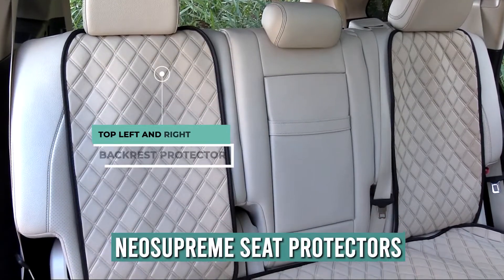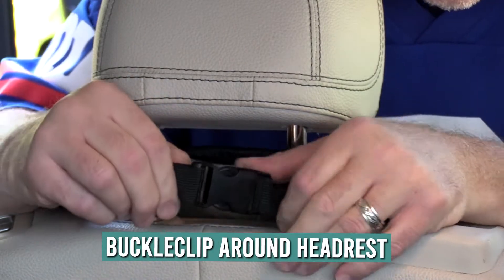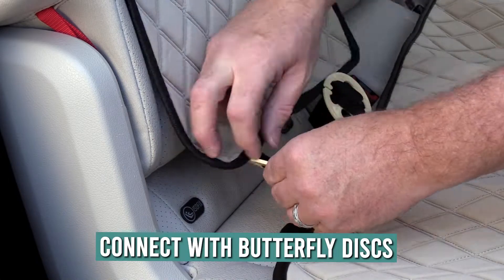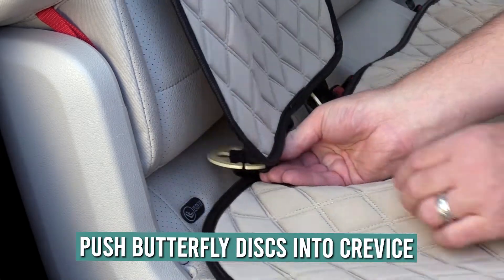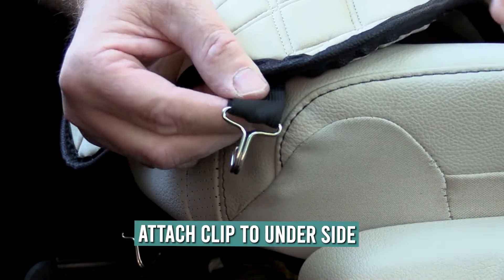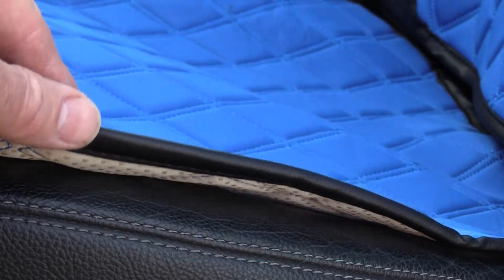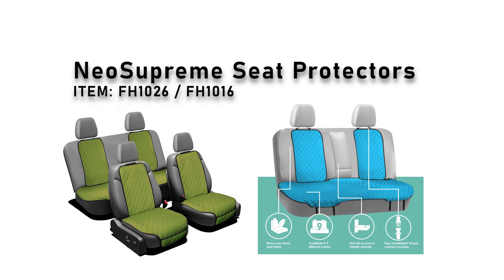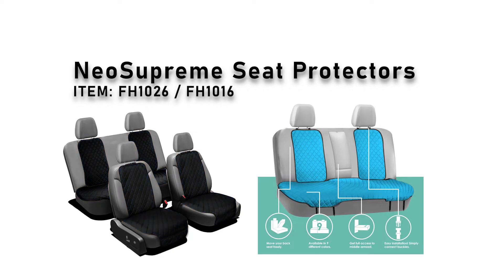How to Install Neosupreme Car Seat Protectors for Rear Seat - FH Group Auto FH1016, FH1026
Get this rear car seat cushion now on Amazon!

0:00 Product Overview
0:11 Installation Process
1:00 More Product Features